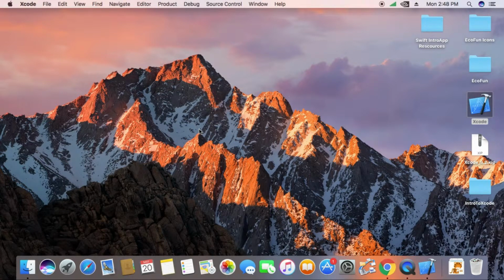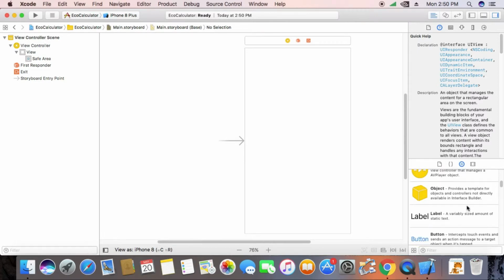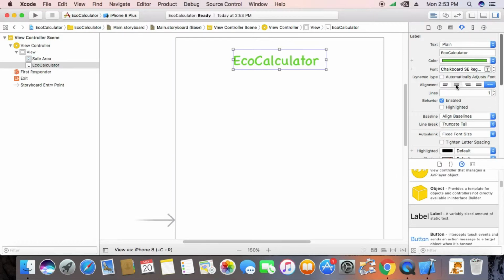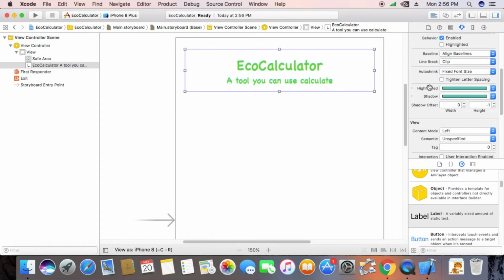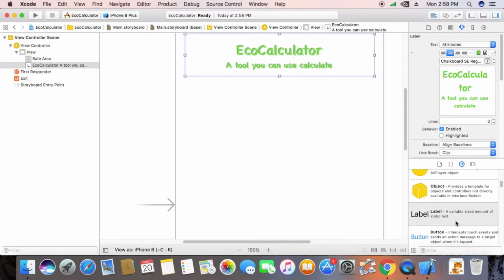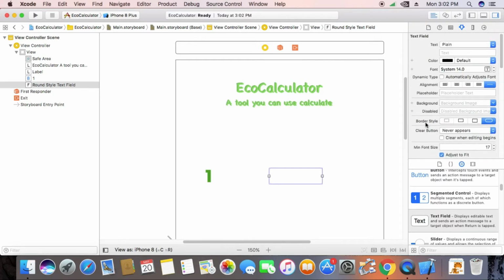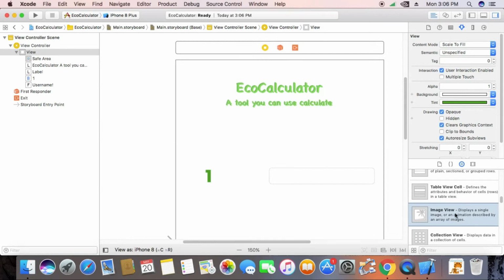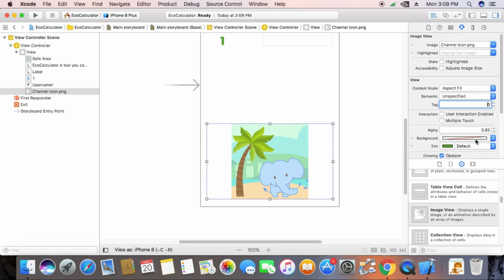Building a Storyboard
Hi! In this video I'll show you about how to Design the Storyboard in Swift!

In this video I'll cover:
• UI Elements
• Labels
• Buttons
• Text Fields
• ImageViews
• and their attributtes
• Importing Images into Project